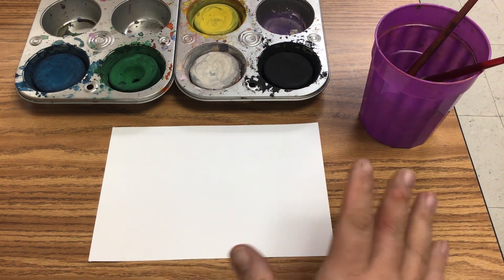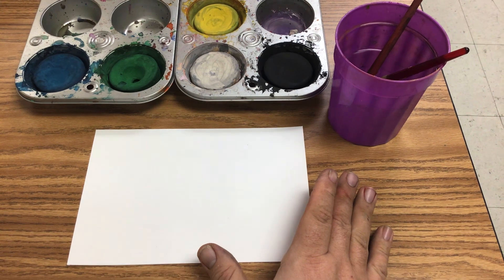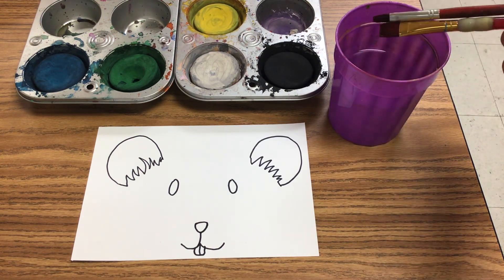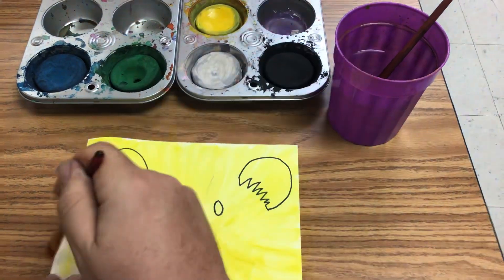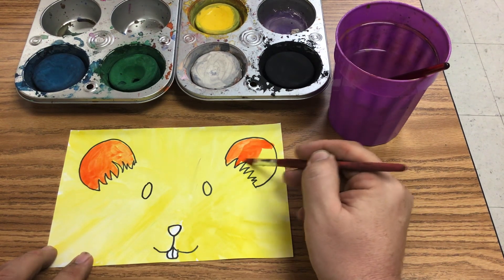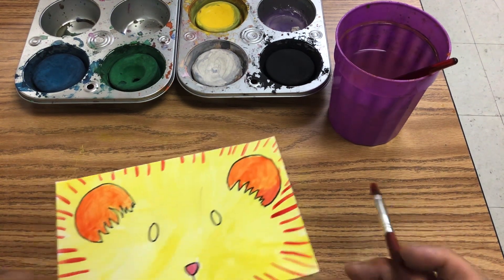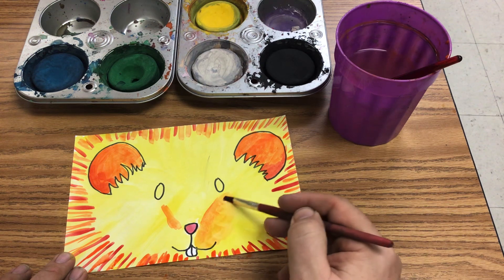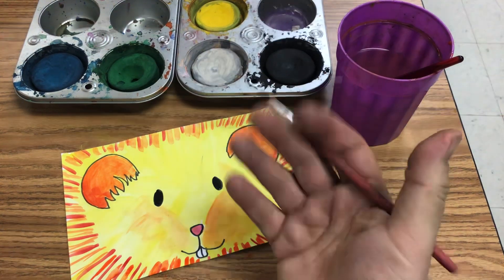1/2 Hour Lesson Using Paint K-5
I had half hour classes today (and I'm use to an hour!). I had to come up with a quick lesson that my students would enjoy & wouldn't drive me bonkers! So I painted with K-5 today!!  I lived to tell!! ha ha